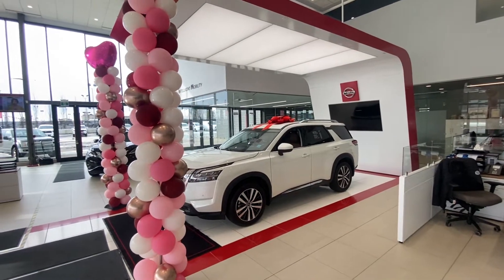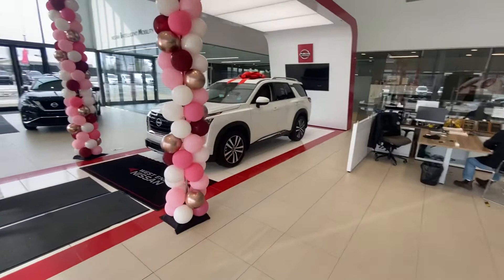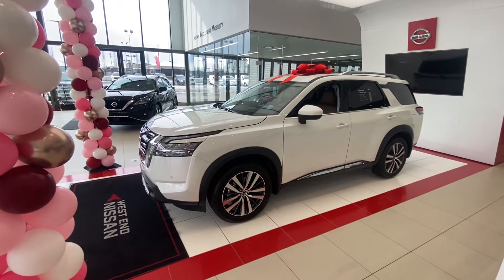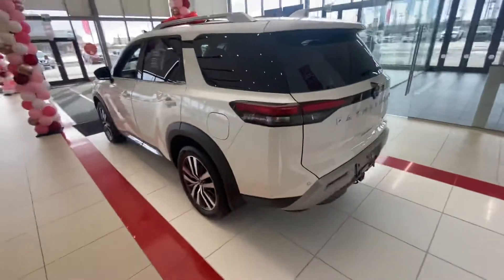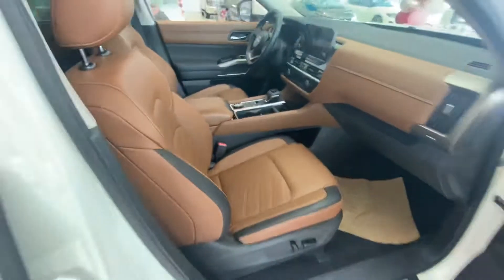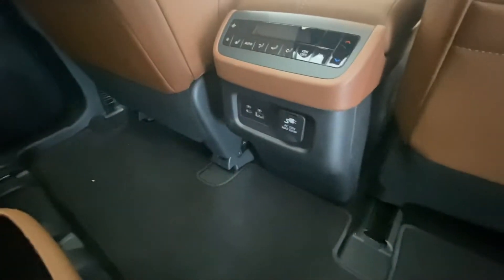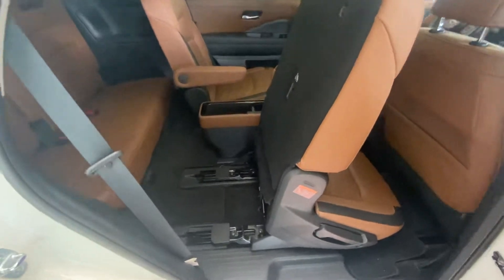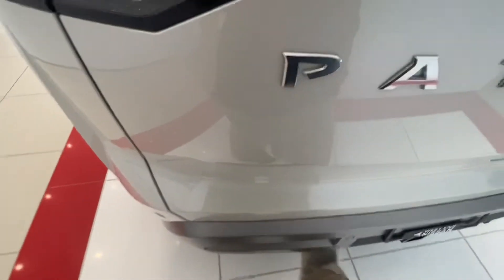2022 Nissan Pathfinder Platinum 4WD for Nathan Part 1